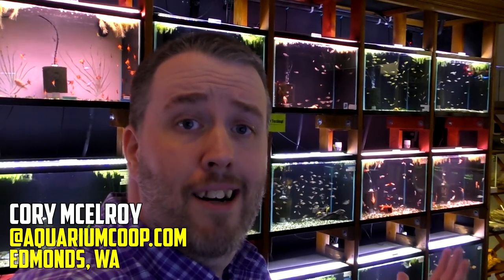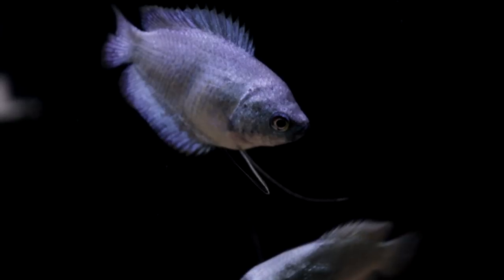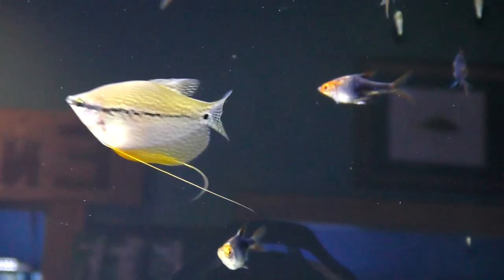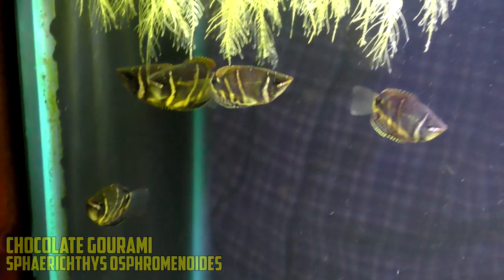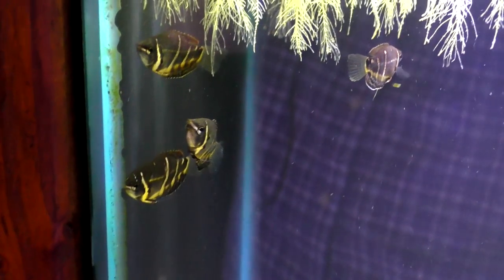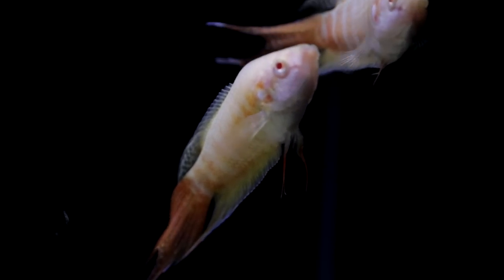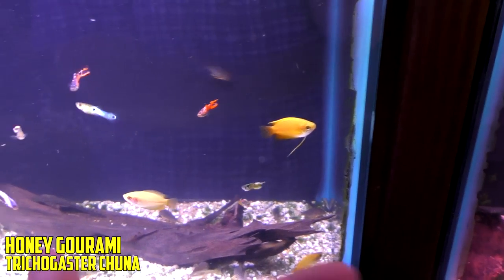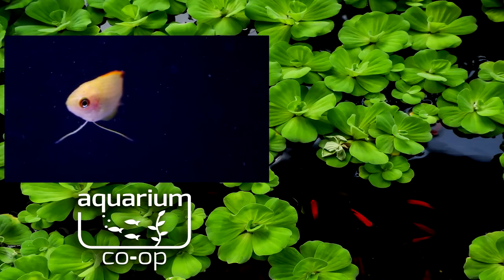MY TOP 5 PEACEFUL GOURAMIS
‎ The chocolate gourami is one of my favorites, but we can't leave out a classic like the dwarf gourami.

0:00 - Powdered blue gourami
0:36 - Pearl gourami
1:05 - Chocolate gourami
1:32 - Paradise fish
2:12 - Honey gourami